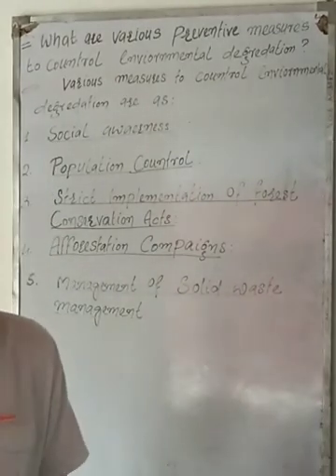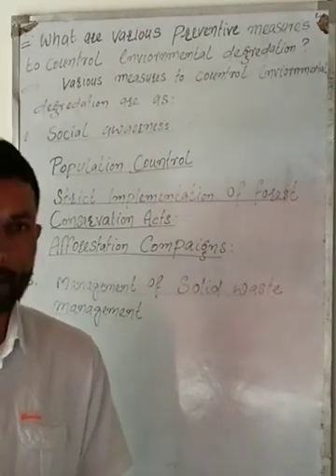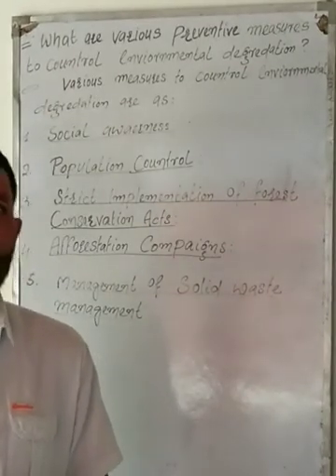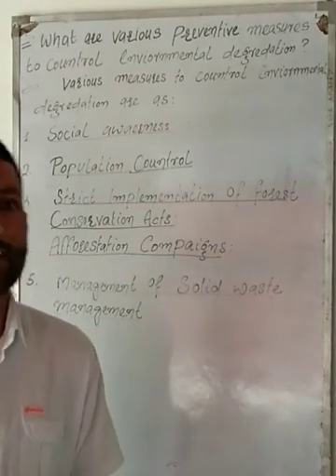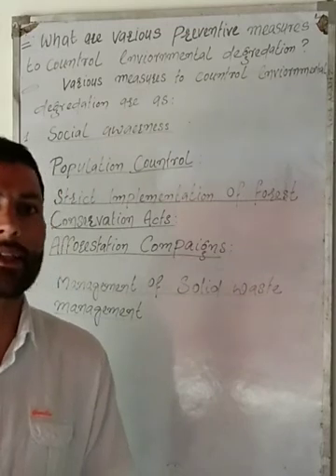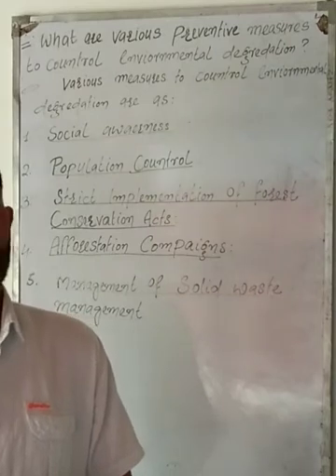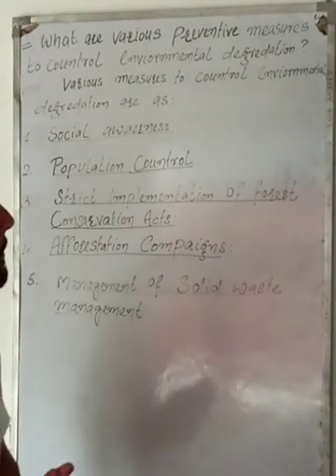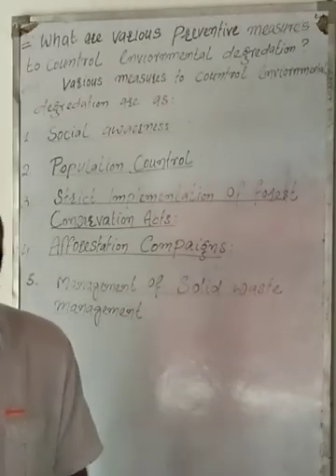Various measures to prevent environmental degradation:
Most important topics of geography:preapered by Ashiq sir